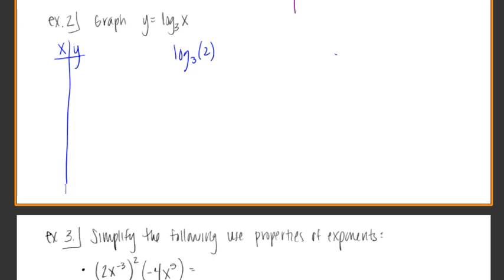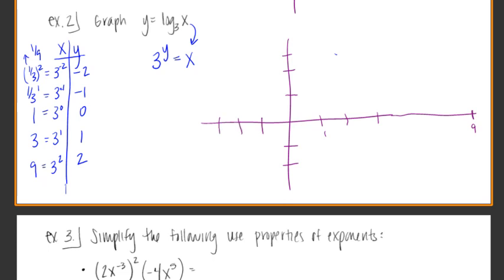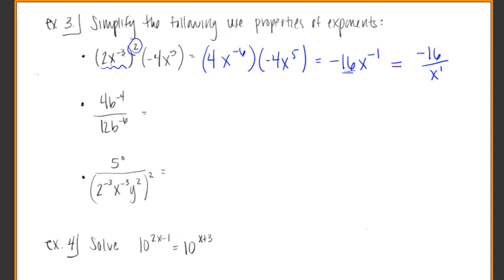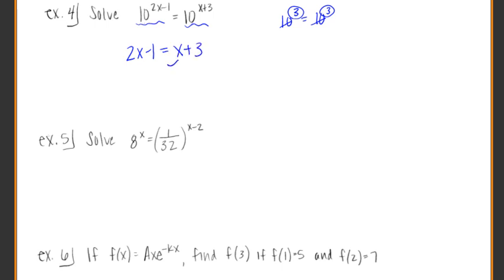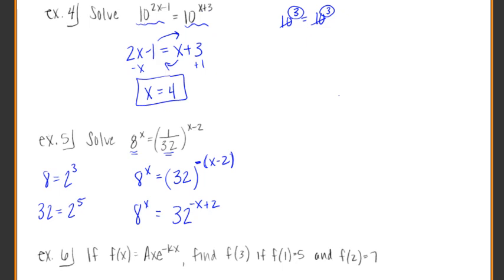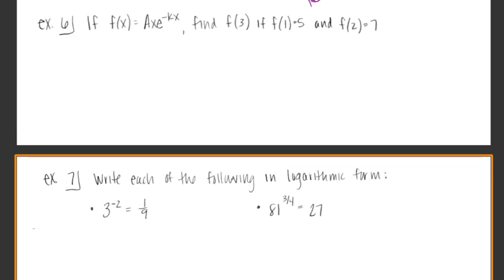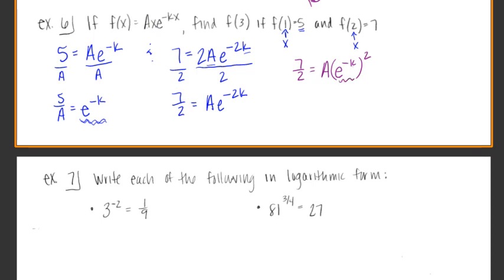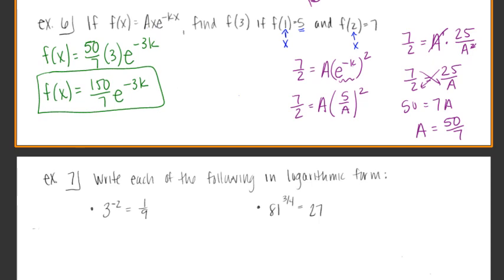1324 - Business Math I - 3.1 & 3.2 - Part 2